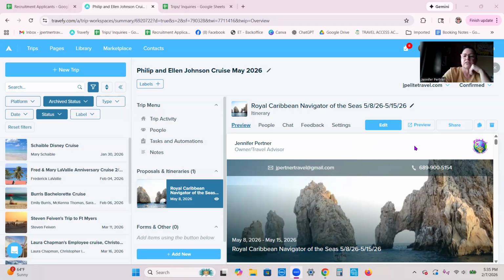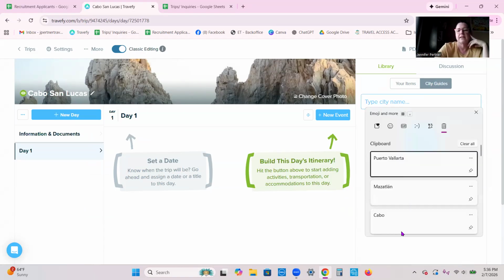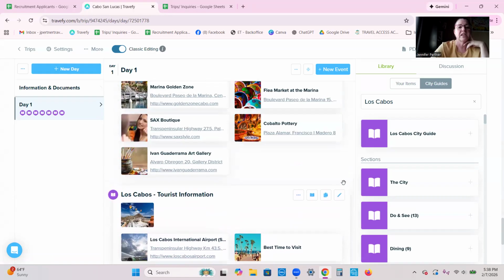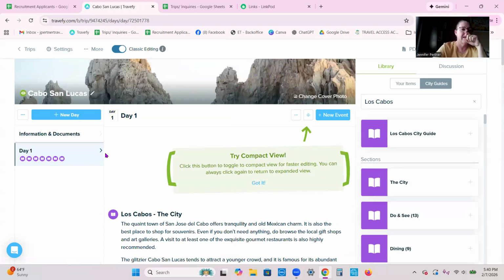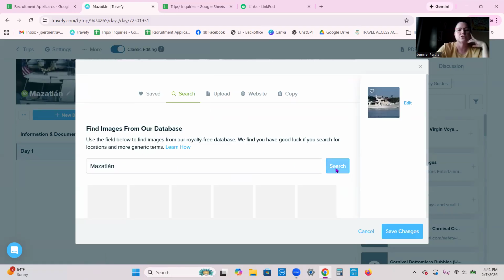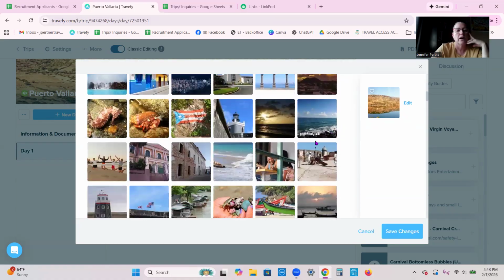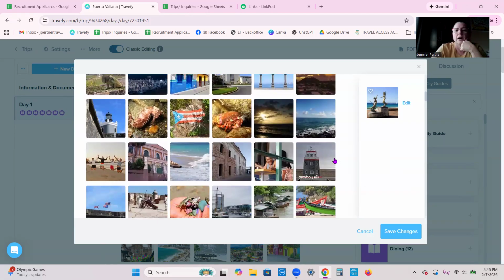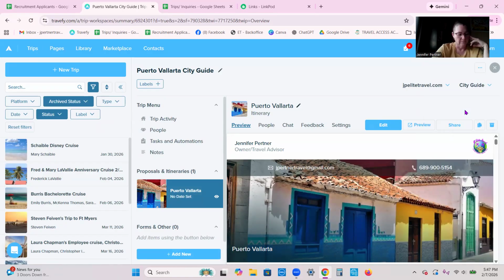Travefy City Guides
Travefy - How to find City Guides and send them to customers. How I make them each a separate trip and label them as City Guides.